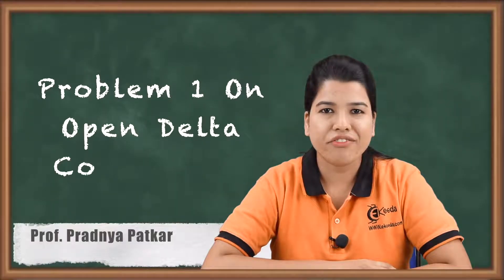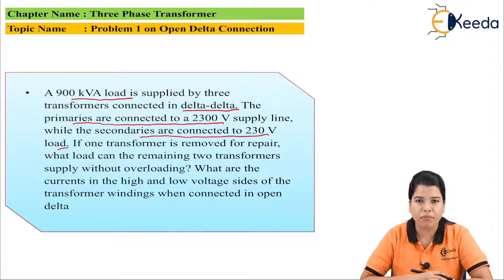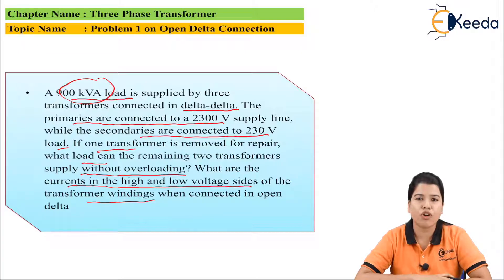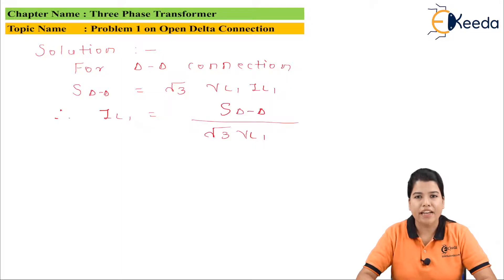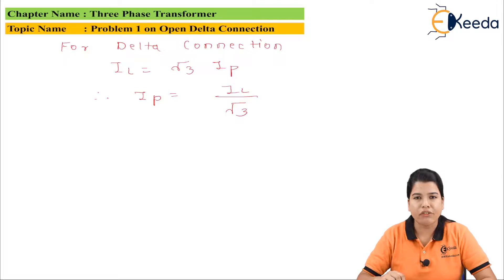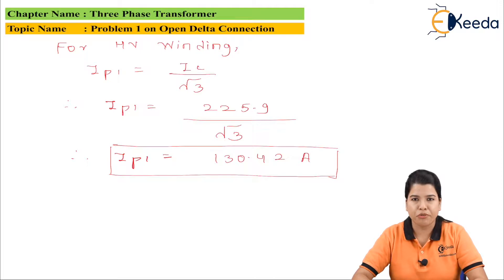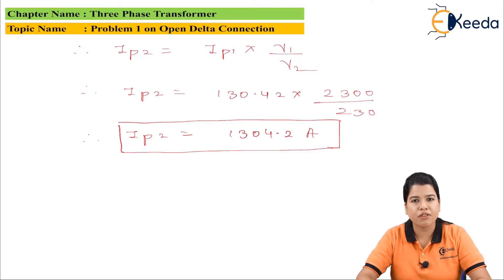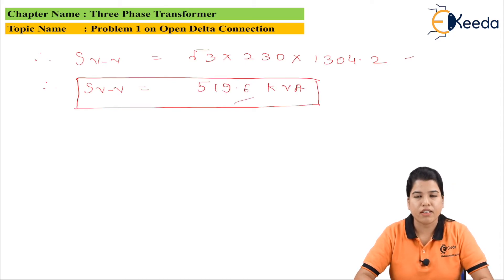Problem 1 On Open Delta Connection - Three Phase Transformer - Electrical Machine 2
Video Name - Problem 1 On Open Delta Connection

Happy Learning!